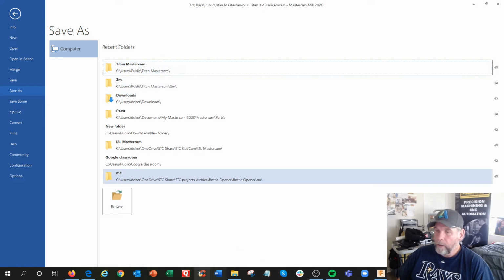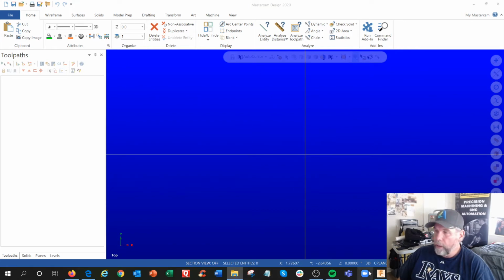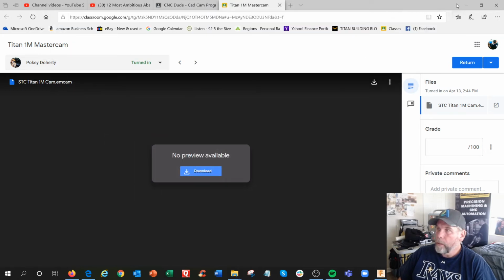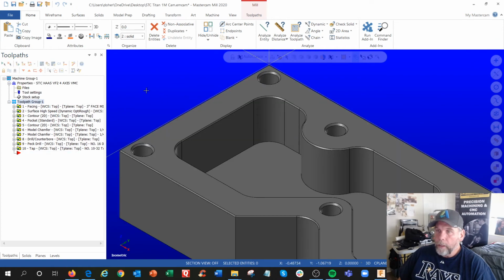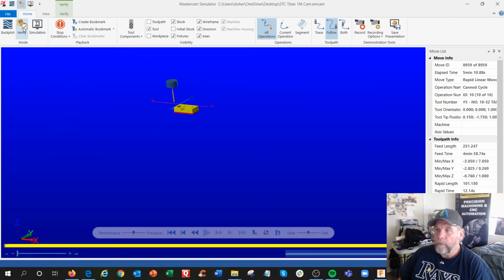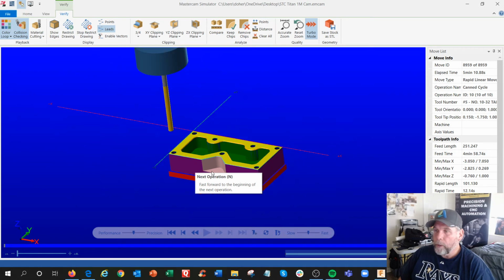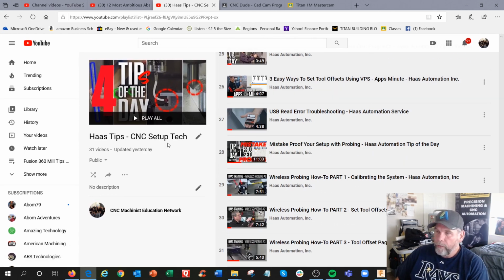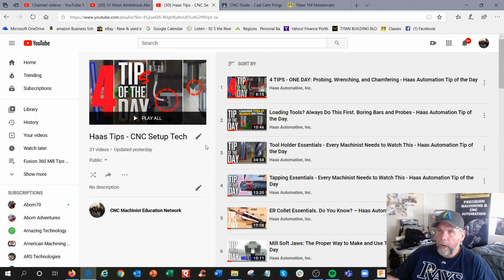Google Classroom and Mastercam Project Review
How I grade and review Mastercam Projects from the Virtual Classroom